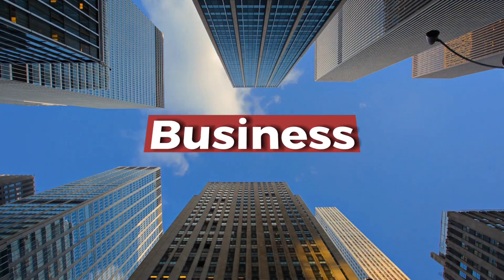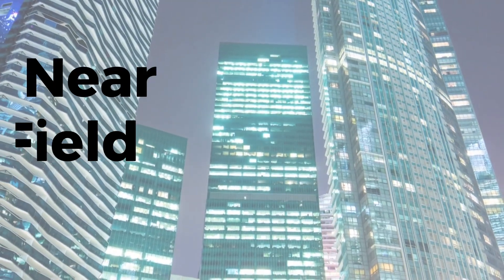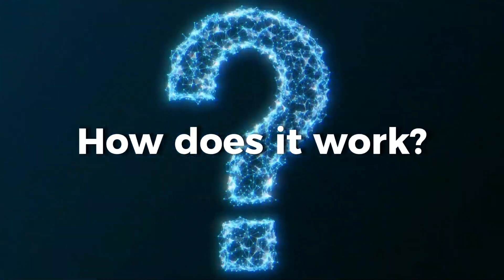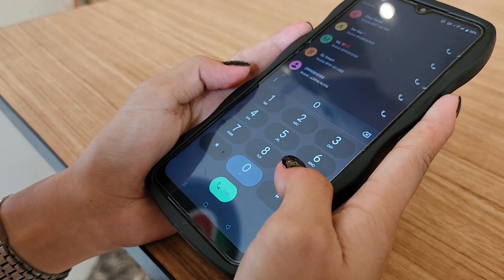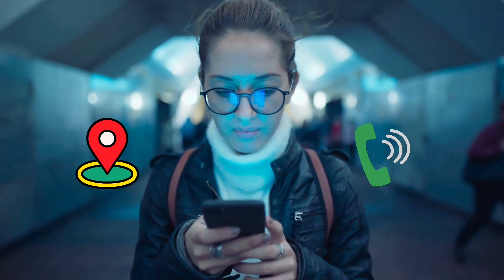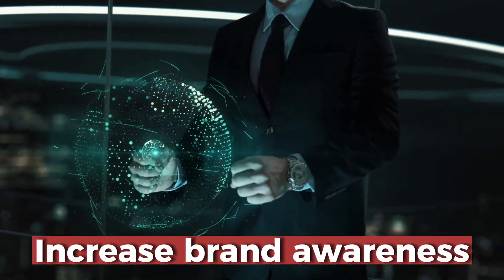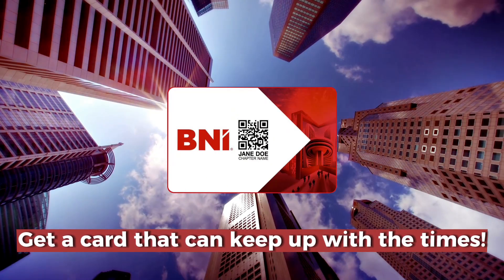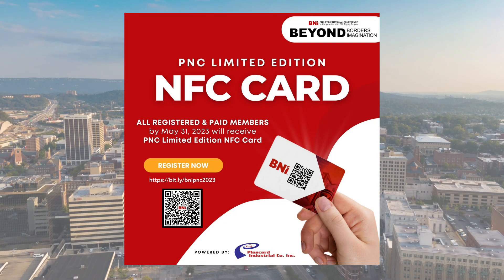Join the PNC 2023 now and get FREE NFC Card!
Joining the PNC this July 7 - 8 will surely be another learning and networking opportunity.

Get a free NFC Card worth 2,400!